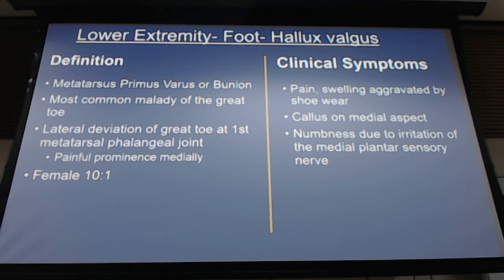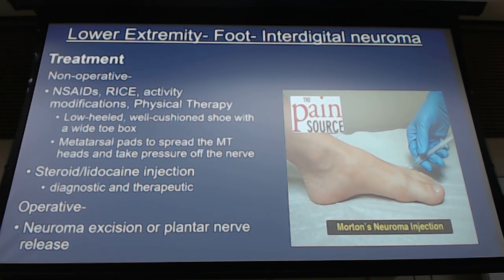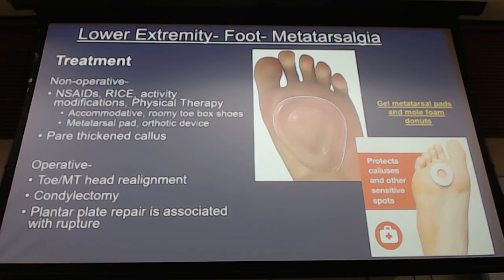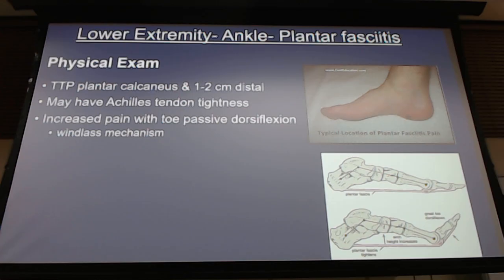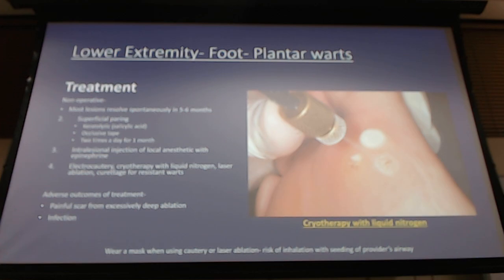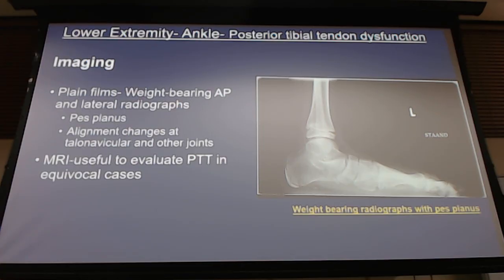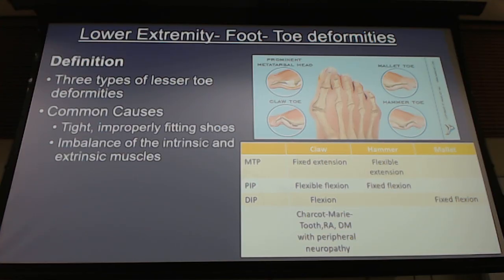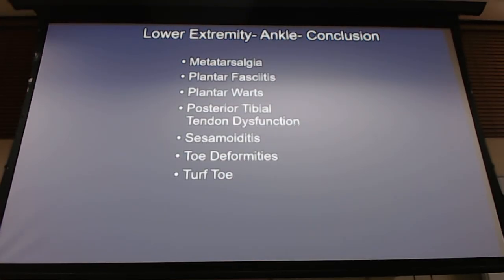Ortho Block 4 Lecture 2